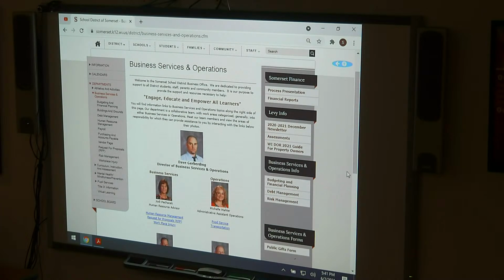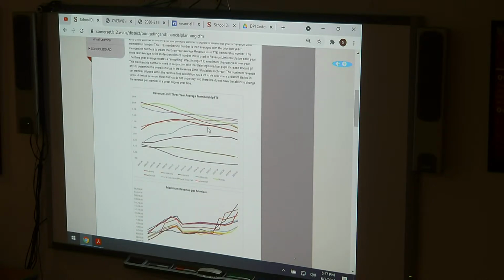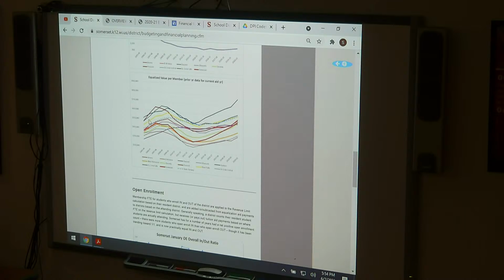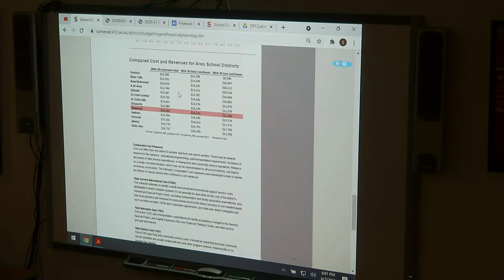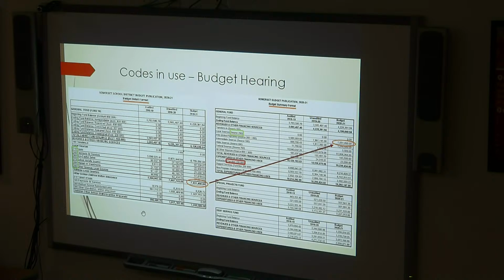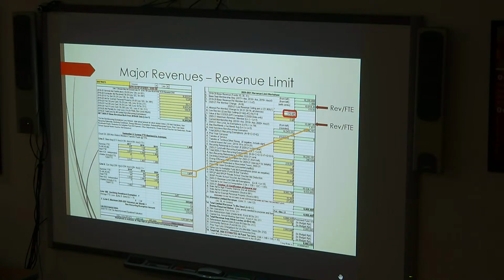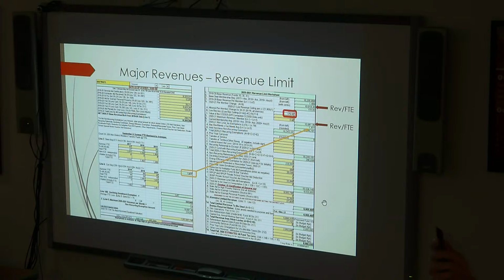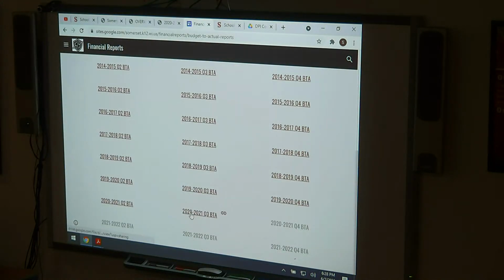06/07/2021 School Board Special Session